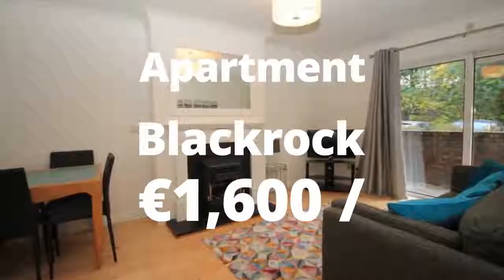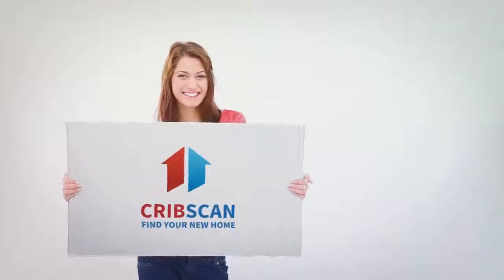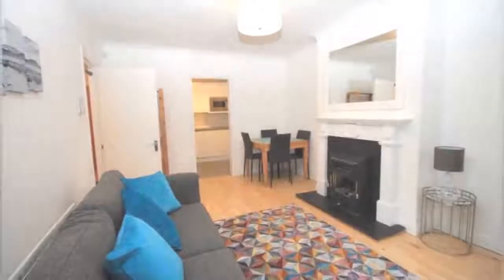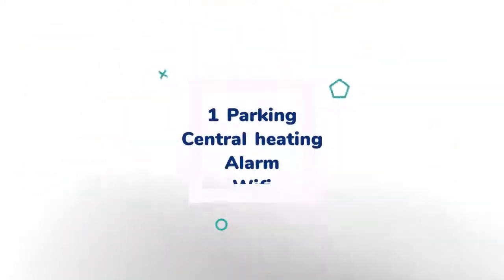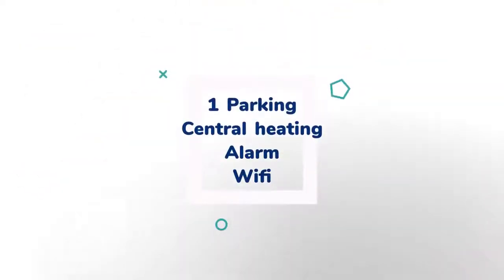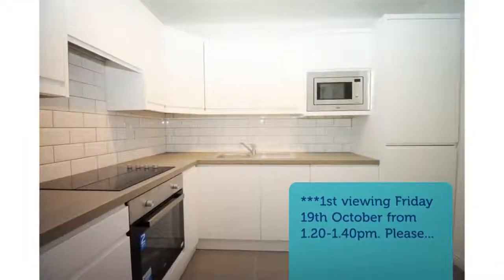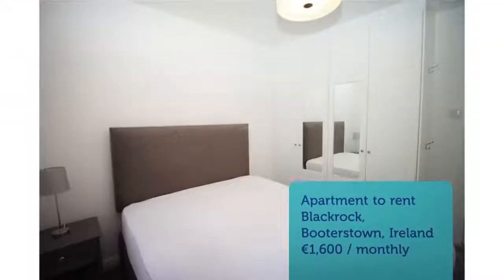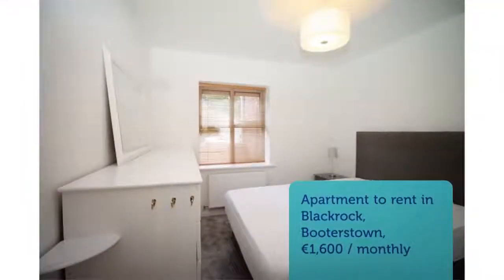Apartment to rent in Blackrock, Booterstown, €1,600 / monthly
1
Central heating

REF77834
***1st viewing Friday 19th October from 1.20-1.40pm. Please...